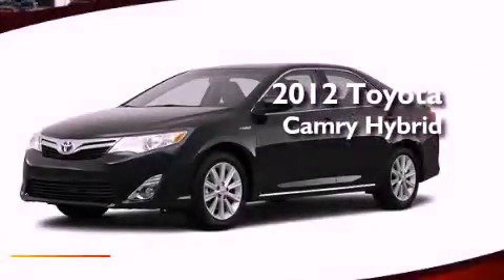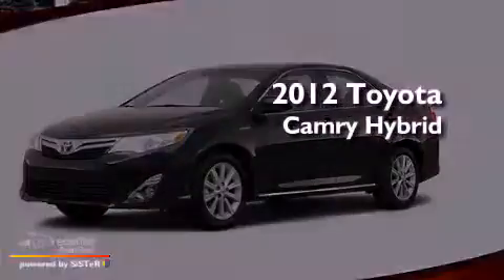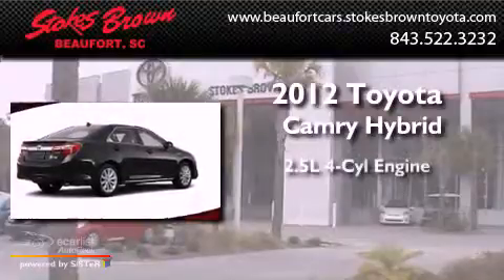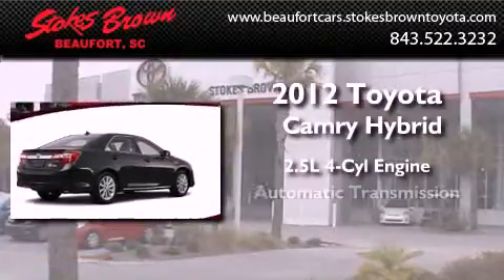2012 Toyota Camry Hybrid Beaufort SC 29906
Year : 2012
 Make : Toyota
 Model : Camry Hybrid
 Engine : 2.5L DOHC VVT-i 16-valve 4-cyl hybrid engine
 Trans . : Automatic
 Exterior : Gray
 Miles : 3
 Interior : Gray